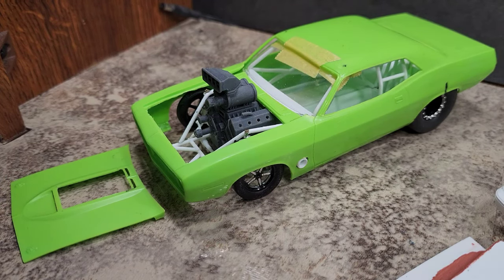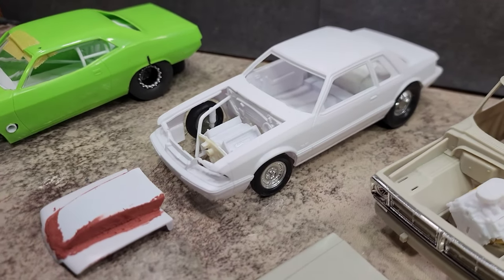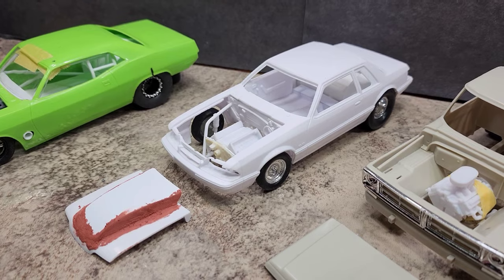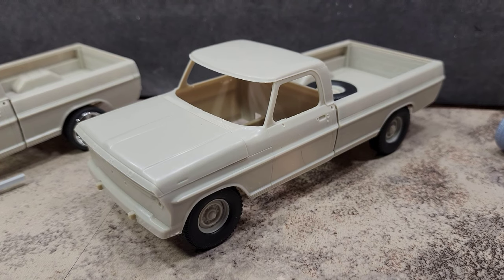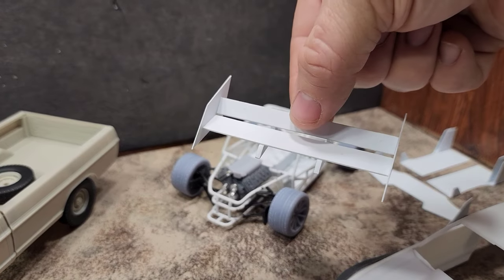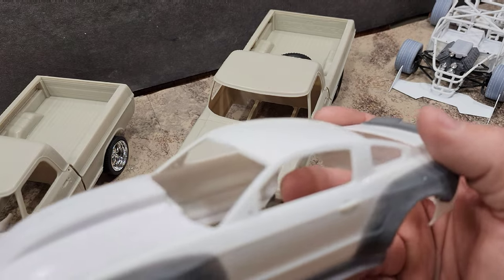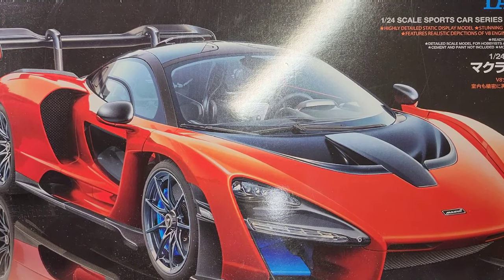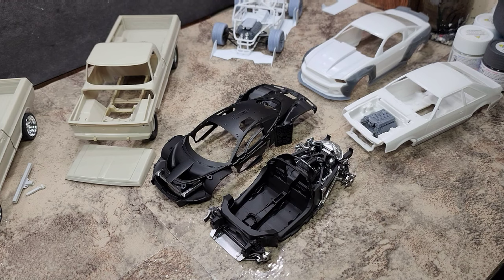Xtremis Models Bench Update! What are we working on?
In this episode we go over what's on the bench and each models current status. Enjoy!